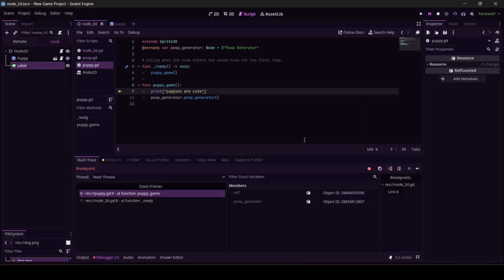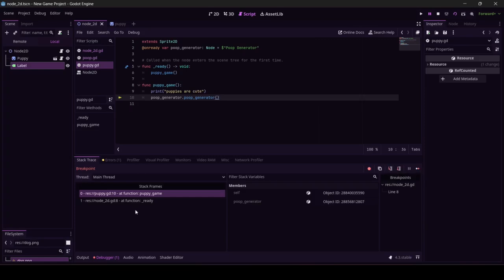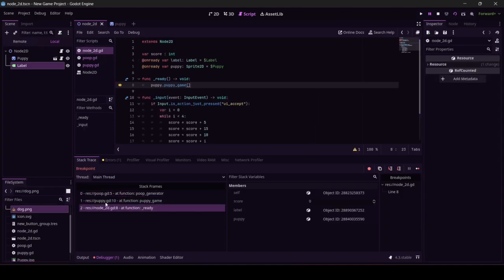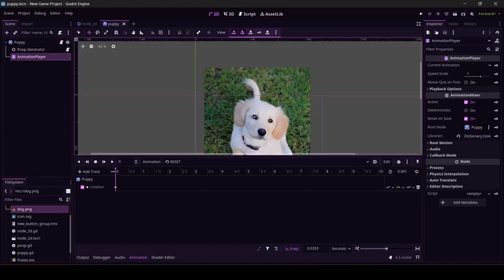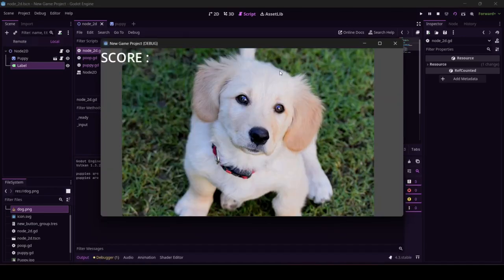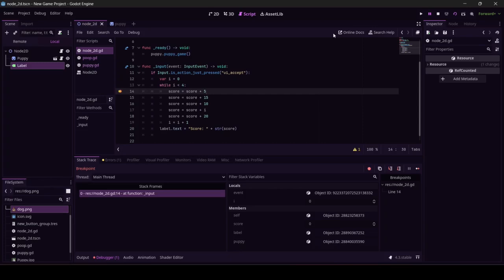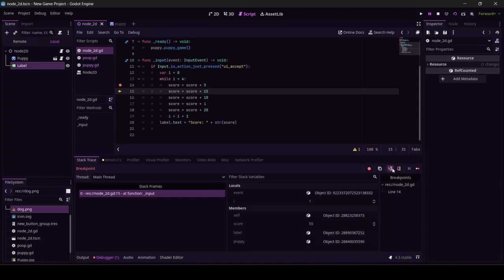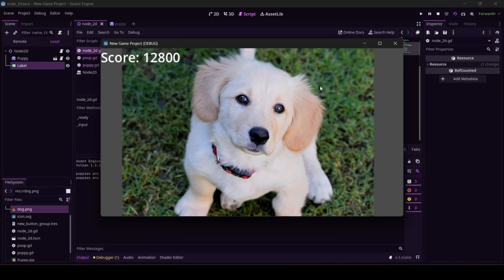Short -- The Debugger